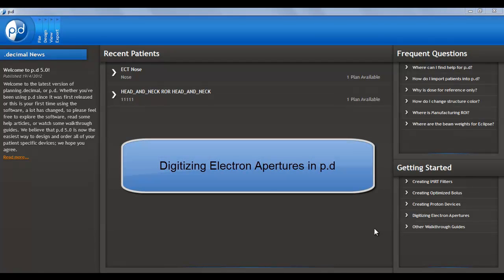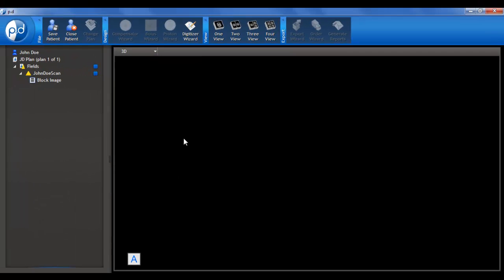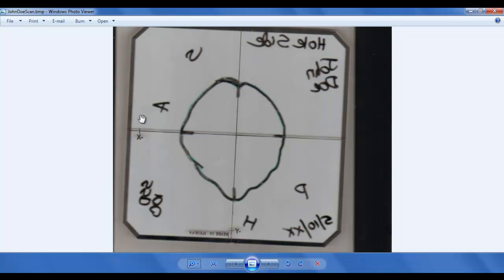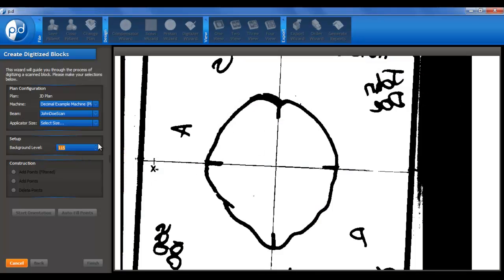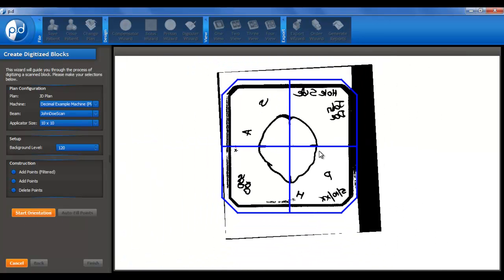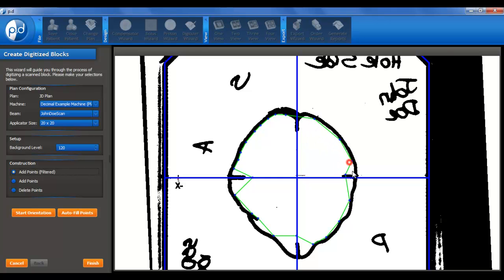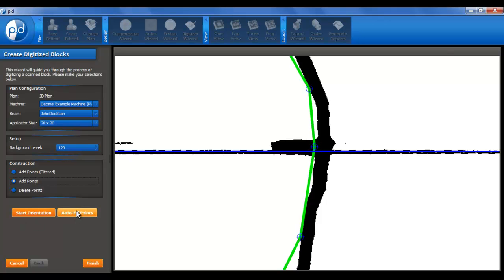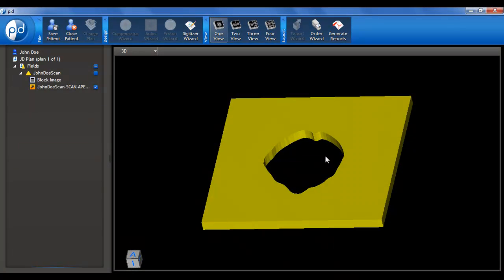p.d Help - Electron Aperture Digitizer